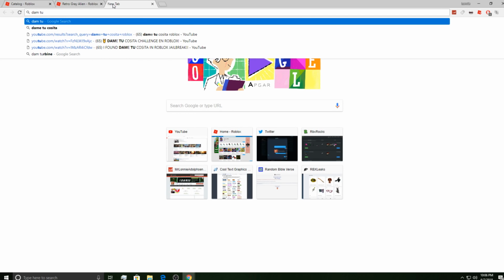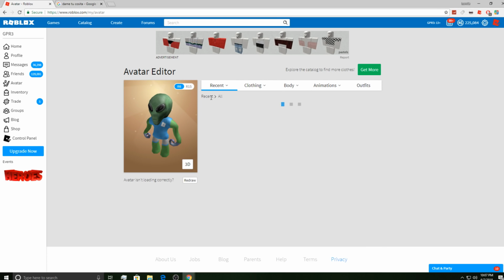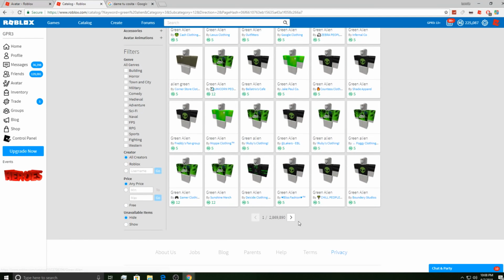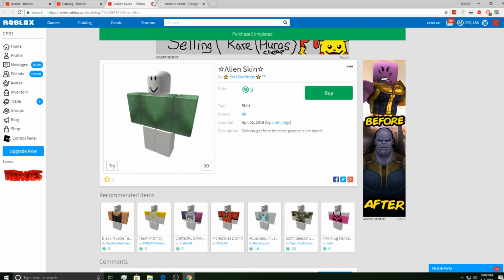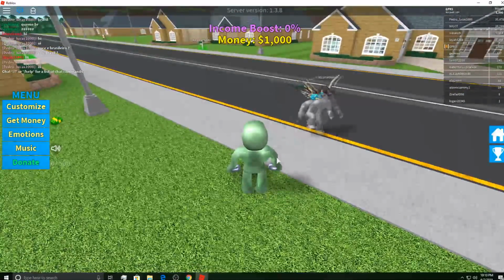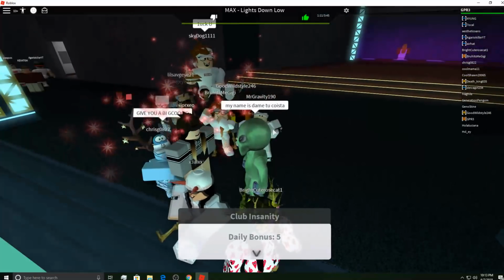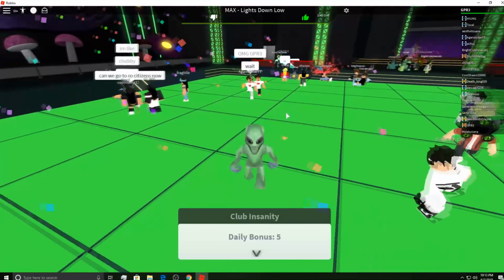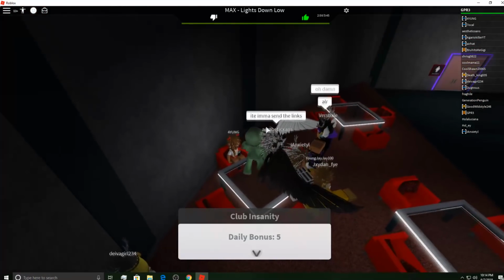BECOMING DAME TU COSITA ON ROBLOX!! *HOW TO*